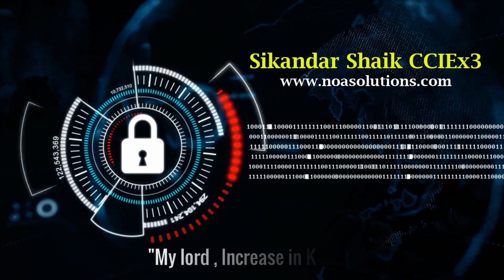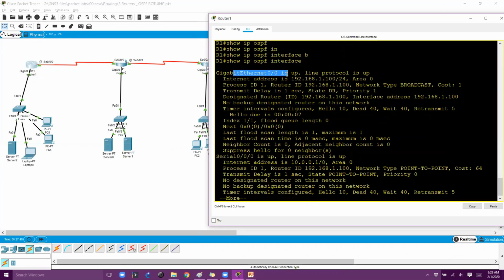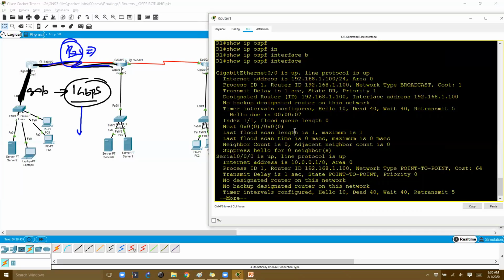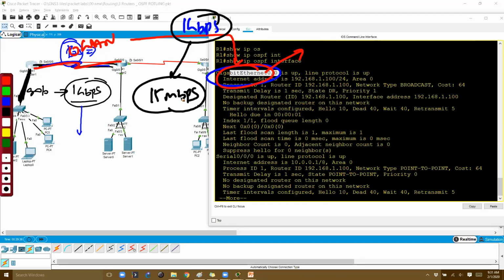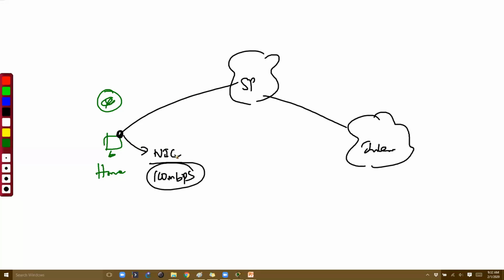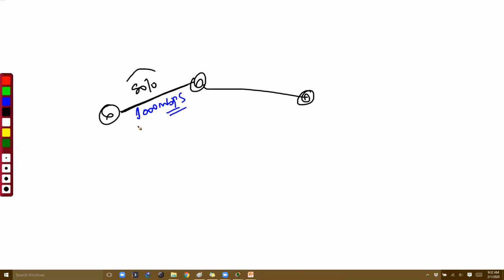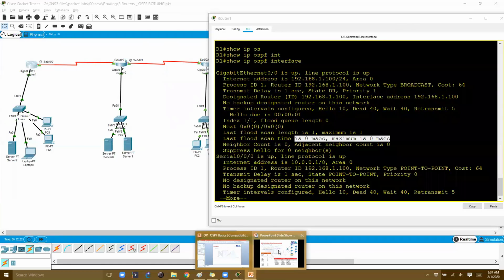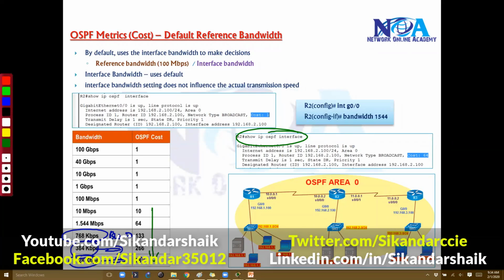003 Changing Interface Bandwidth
In this video, Sikandar Shaik explains the concept of changing interface bandwidth in networking. Interface bandwidth is a crucial parameter that affects network performance, traffic prioritization, and Quality of Service (QoS) configurations. Understanding how to modify interface bandwidth is essential for network engineers who want to optimize their network infrastructure.

Sikandar Shaik provides a detailed demonstration of configuring interface bandwidth using Cisco CLI. He explains why adjusting bandwidth is necessary for proper traffic management and how it impacts routing protocols such as OSPF and EIGRP. By modifying interface bandwidth, network administrators can ensure accurate metric calculations and efficient path selection in dynamic routing environments.

The video covers:
✅ The significance of interface bandwidth in networking
✅ The impact of bandwidth settings on routing protocols
✅ Step-by-step configuration of interface bandwidth

This tutorial is perfect for network engineers, CCNA/CCNP students, and IT professionals looking to improve their knowledge of bandwidth management. Whether you are preparing for Cisco certifications or managing enterprise networks, this video will help you grasp the essentials of interface bandwidth configuration.